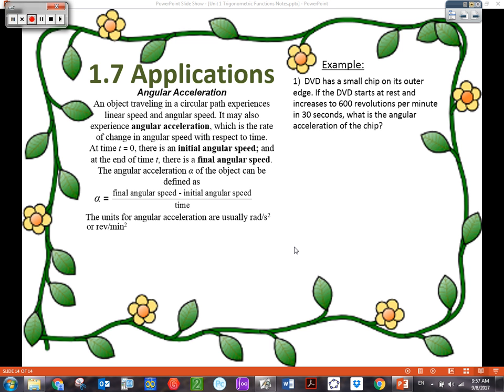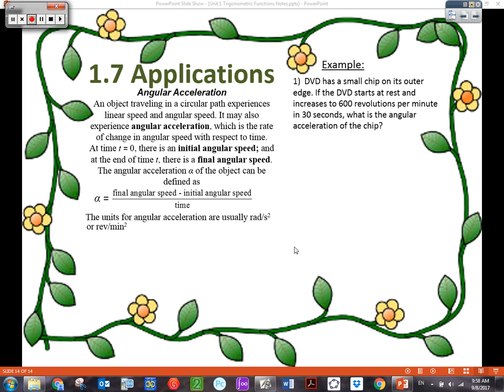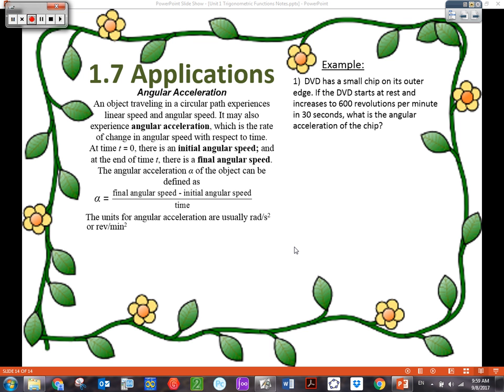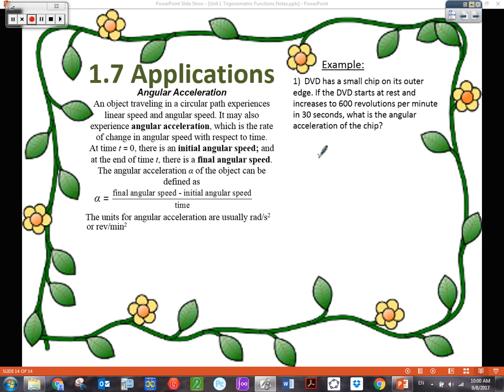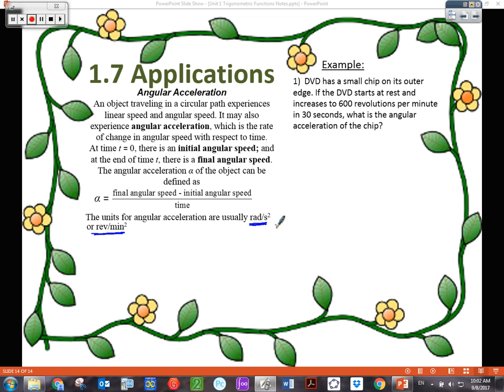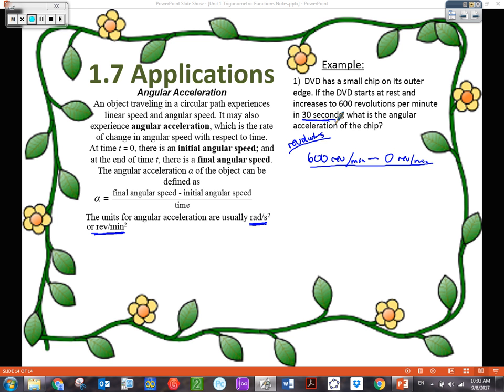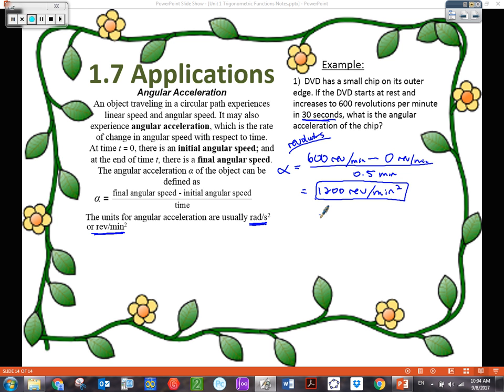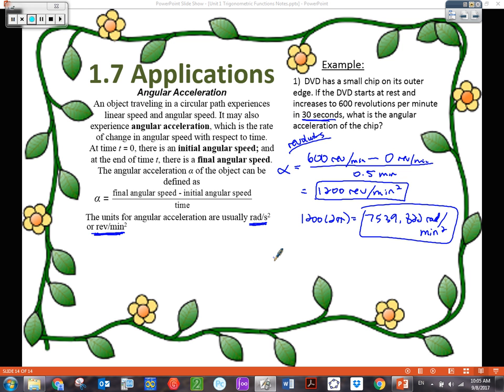Precal TAG 1-7 Applications